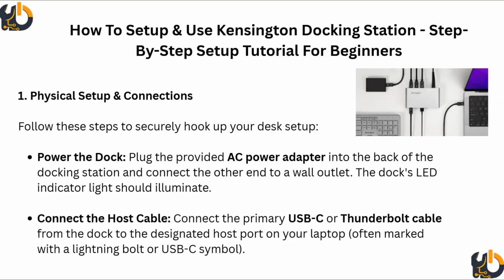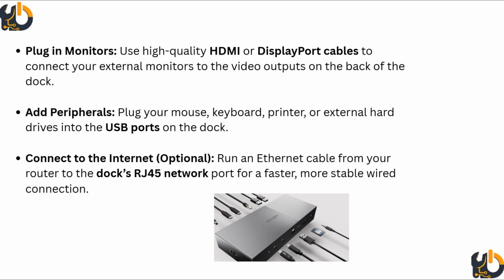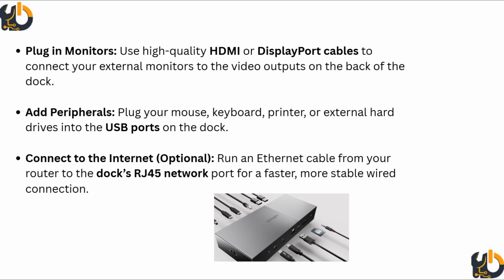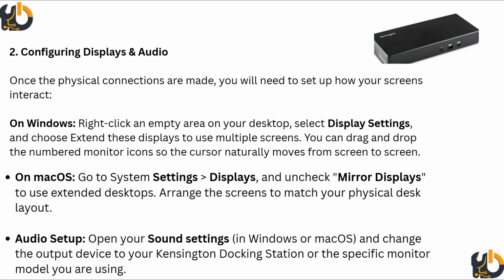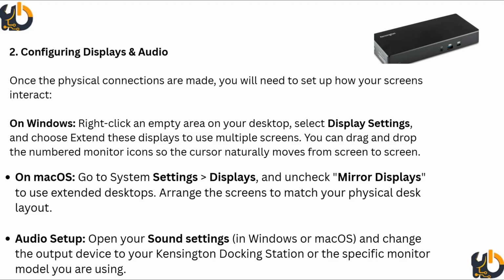How to Setup & Use Kensington Docking Station - Step-by-Step Setup Tutorial for Beginners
Learn how to set up and use a Kensington Docking Station with this easy step-by-step tutorial. This beginner-friendly guide explains how to connect your laptop, install drivers, connect monitors, and use USB ports. Follow these simple steps to quickly start using your docking station without any confusion.